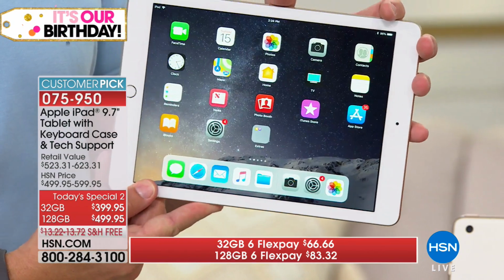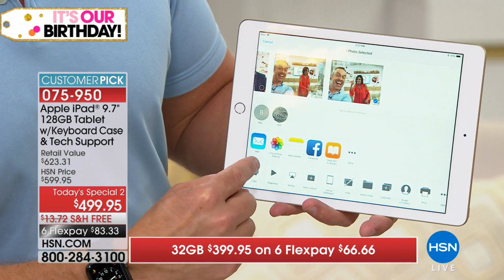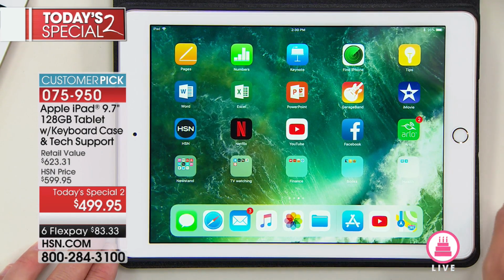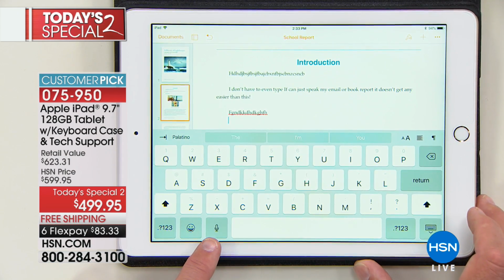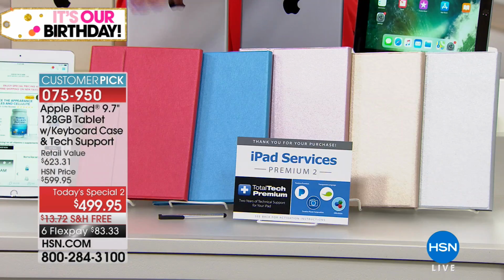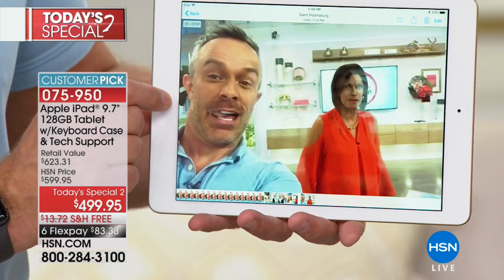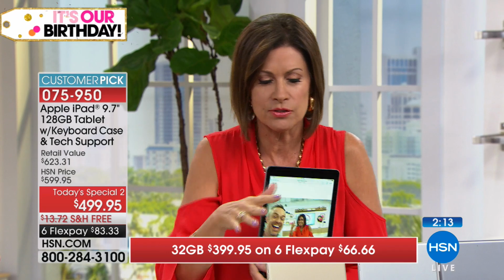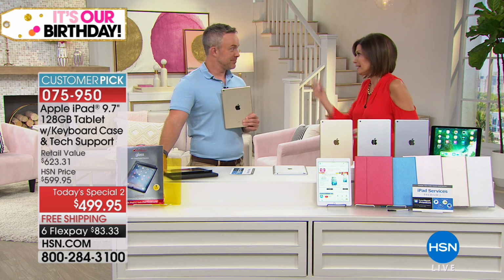Apple iPad 9.7 32GB Tablet with Keyboard Case 2Year Te...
Apple iPad 9.7 32GB Tablet with Keyboard Case   2Year Tech Support
Find a new recipe for dinner. Help the kids with homework. FaceTime with an old friend. Regardless of what's on your agenda,...